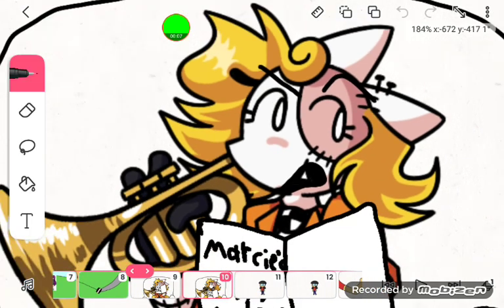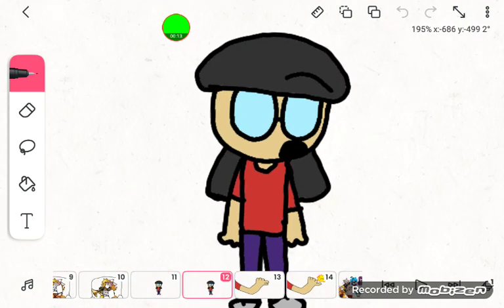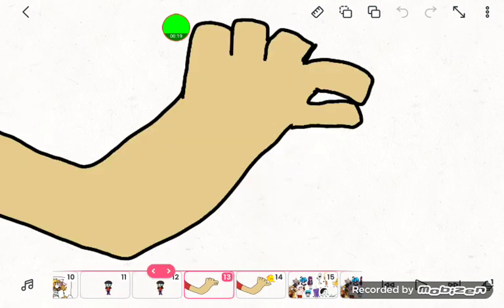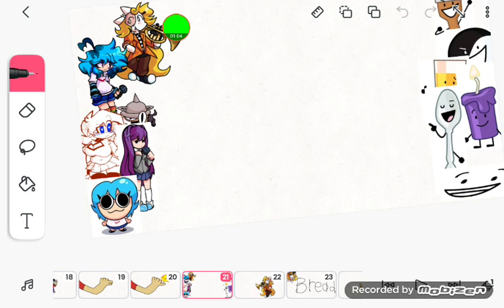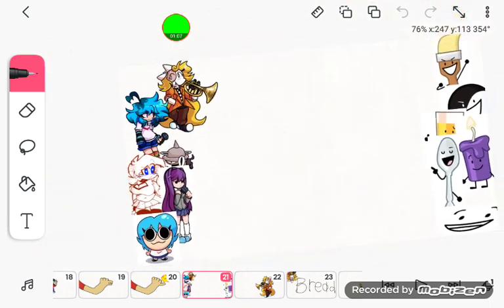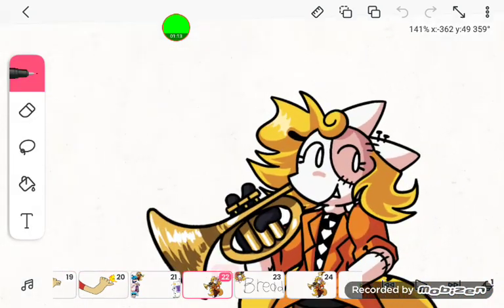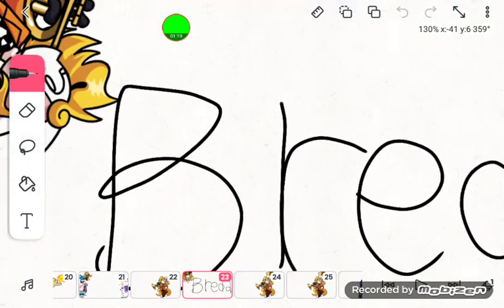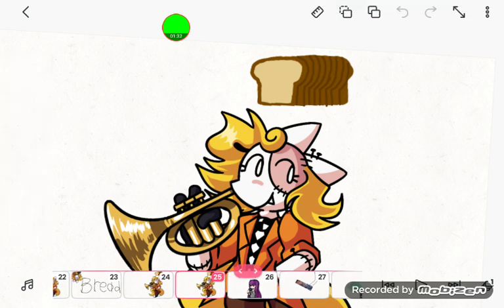Marcie's Insanity Adventure Ep1 Cooking